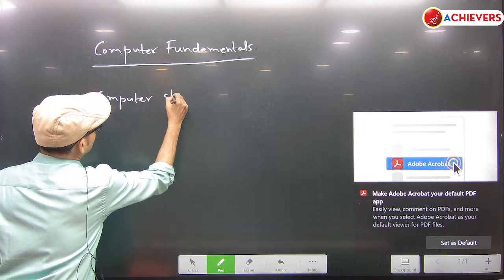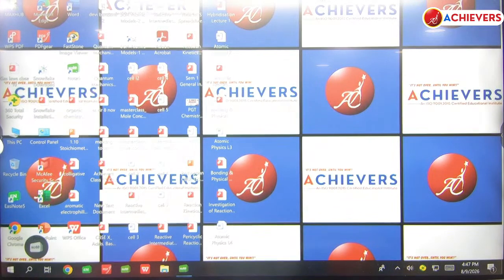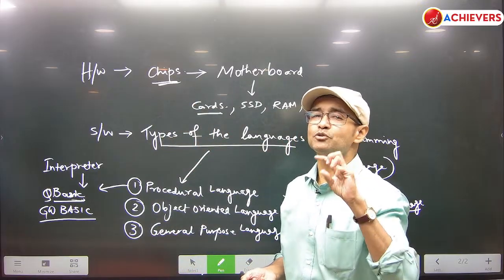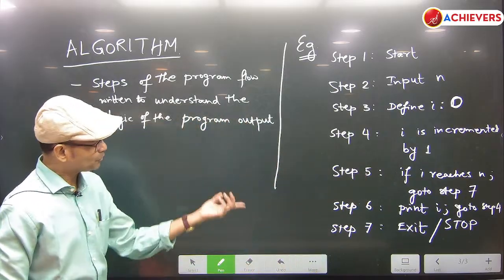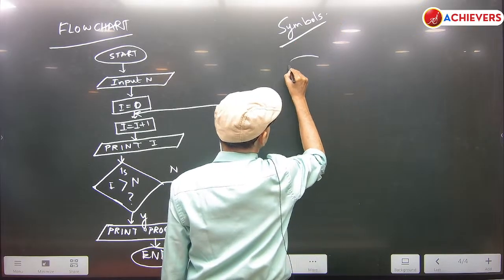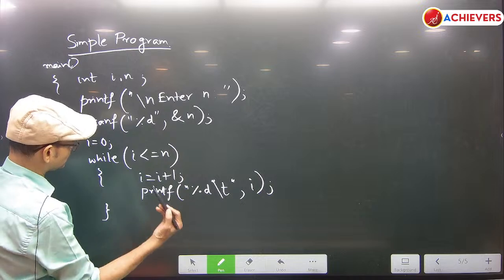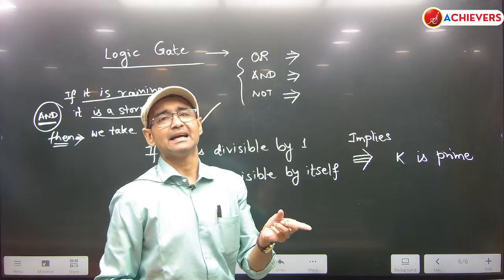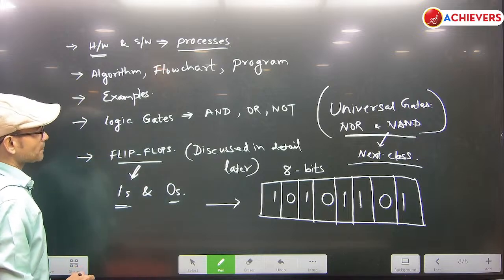Computer Fundamentals and Digital Logic | Lecture - 1